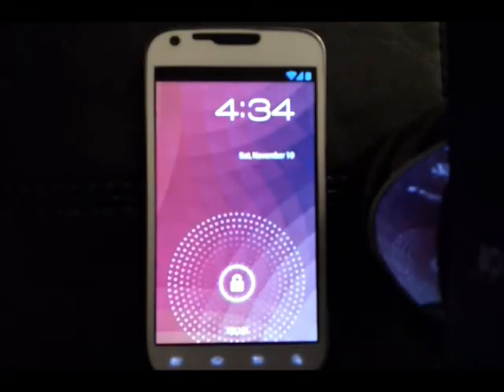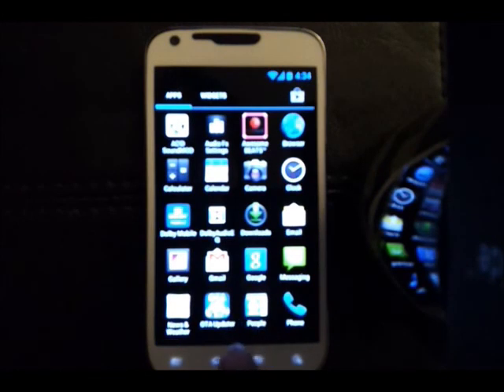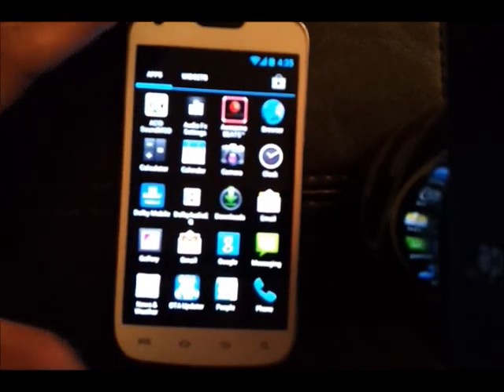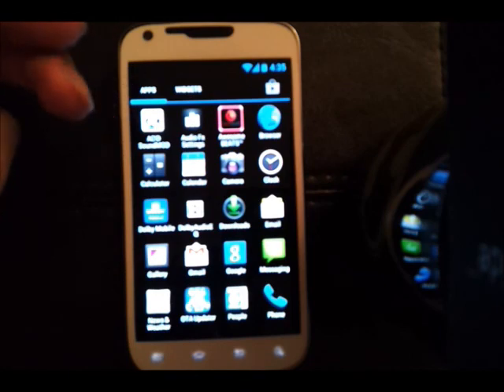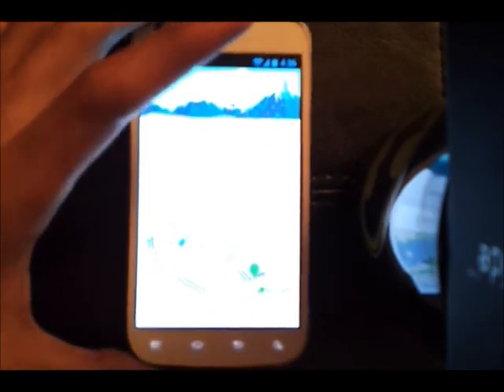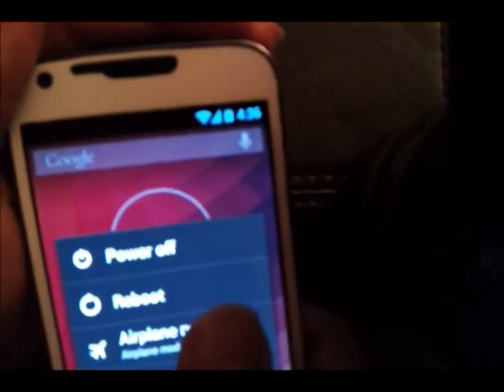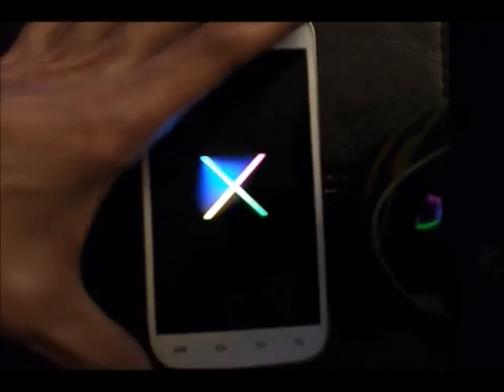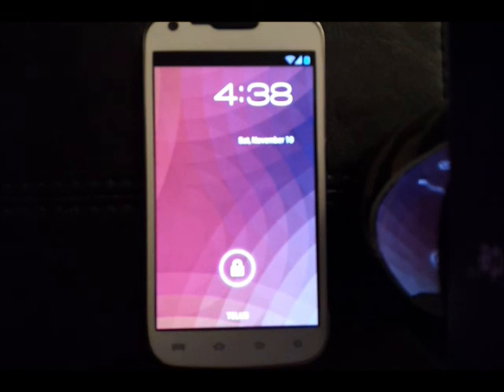All Star Rom 2.0 (JB rom) for Galaxy S2 (nexus 4 themed)